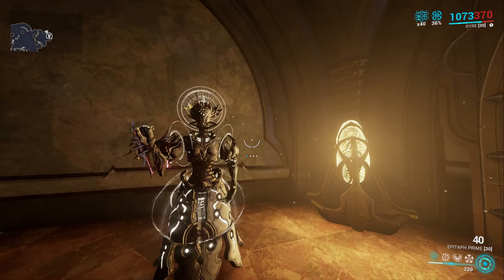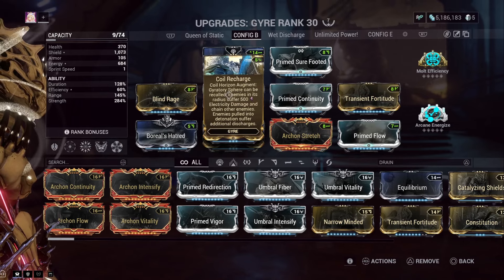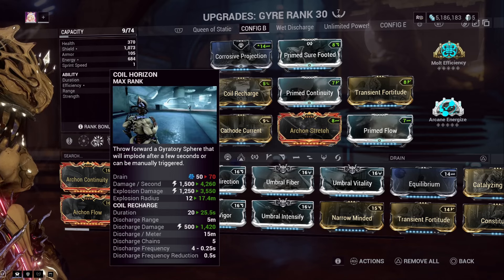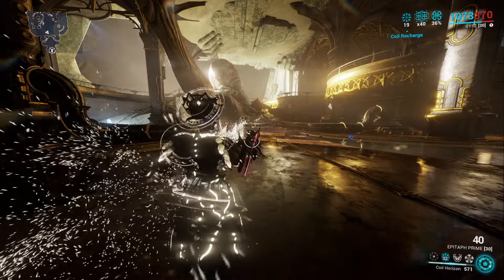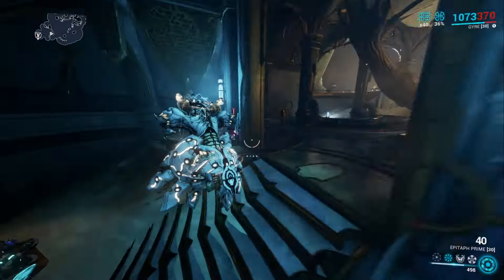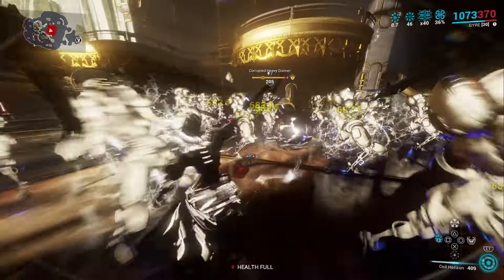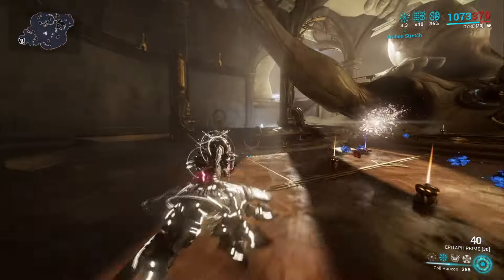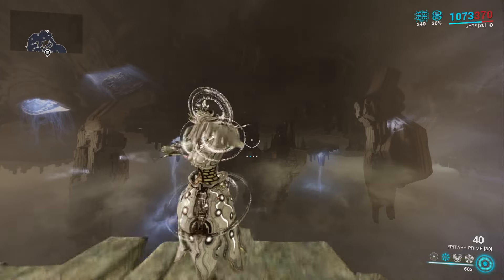Warframe: Discount Reverse Baseball Augment?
This is indeed something in the game.